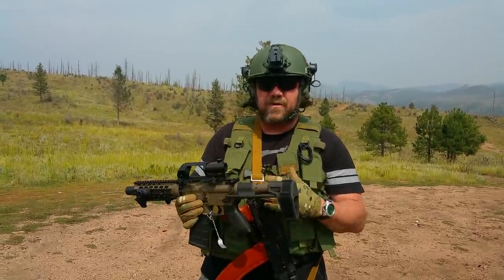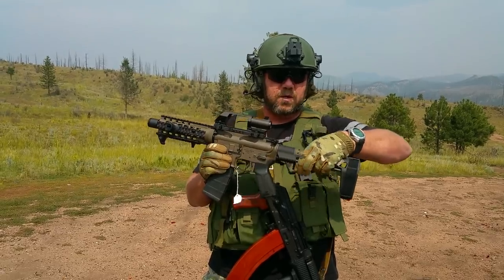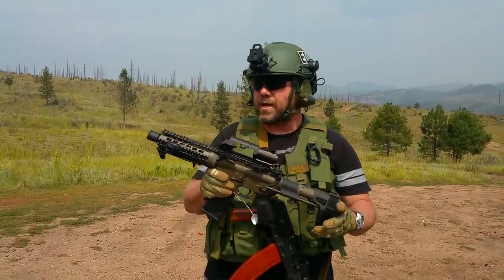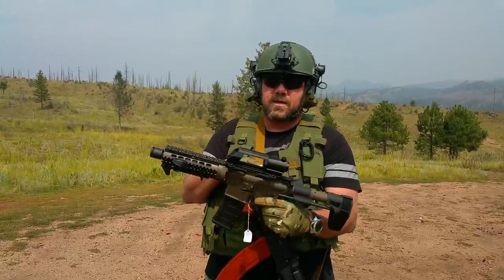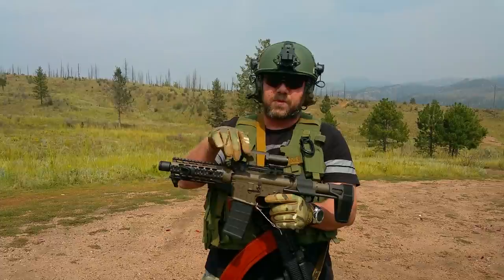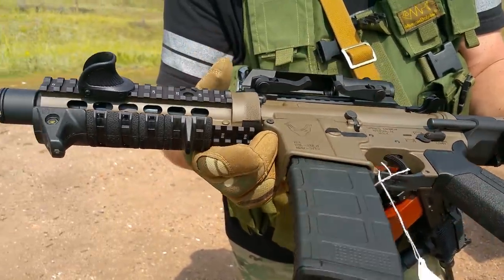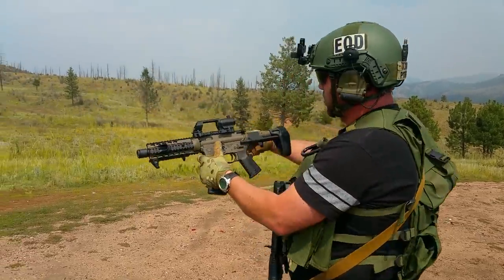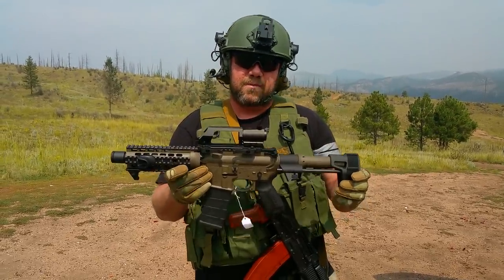Honey Badger custom built PDW with the SBPDW Brace!